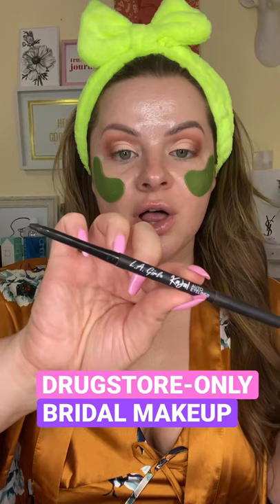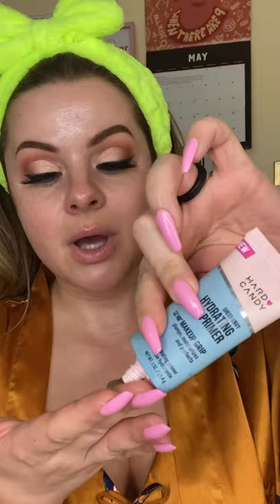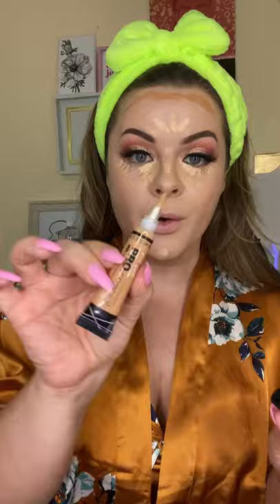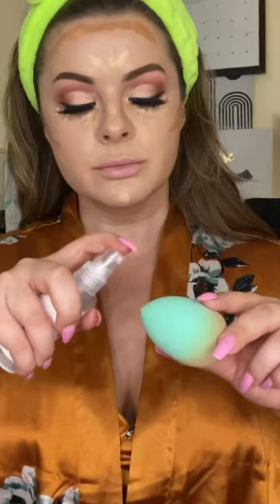✨DRUGSTORE-ONLY BRIDAL MAKEUP✨